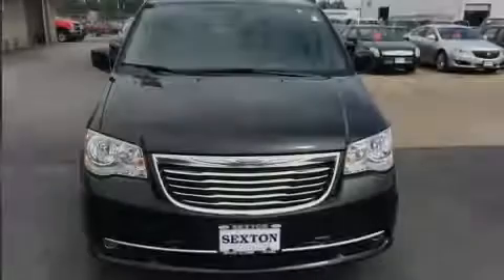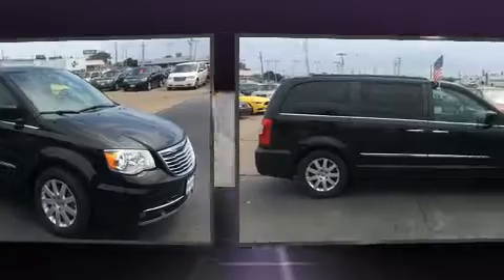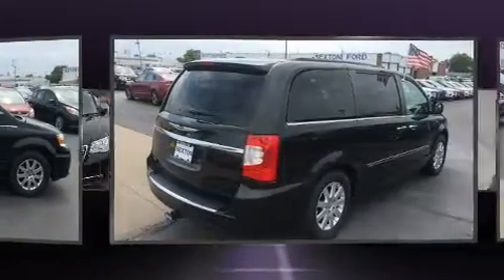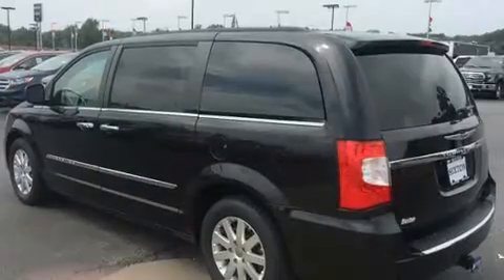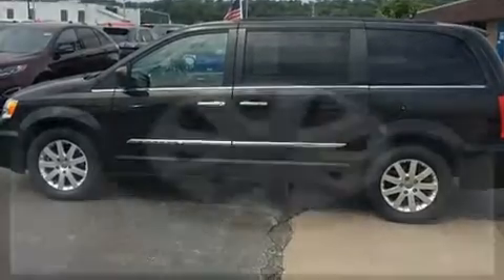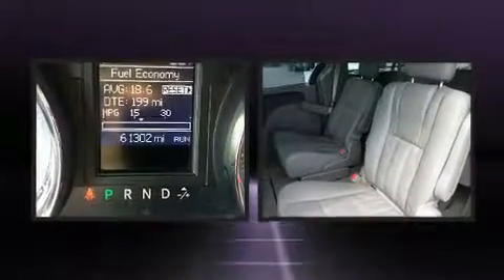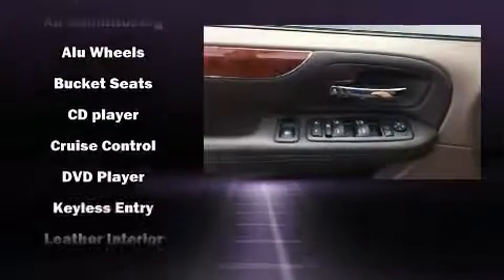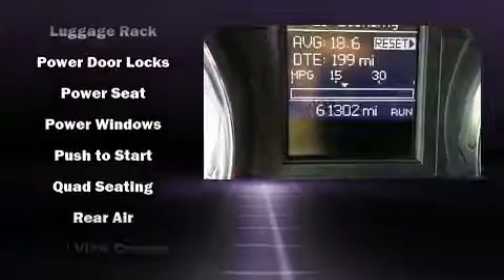2014 Chrysler Town & Country Touring in Moline, IL 61265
Sexton Ford
3802 16th Street

Sensibility and practicality define the 2014 Chrysler Town & Country. This 7 passenger van just recently passed the 60,000 mile mark! It features a front-wheel-drive platform, an automatic transmission, and a refined 6 cylinder engine. Chrysler infused the interior with top shelf amenities, such as: a rear window wiper, a built-in garage door transmitter, a trip computer, an outside temperature display, tilt and telescoping steering wheel, power windows, and leather upholstery. Storage solutions are integrated throughout the interior, demonstrating thoughtful attention to detail. Premium sound drives 6 speakers, providing you and your passengers a sensational audio experience. Rear LCD monitors provide entertainment that your passengers will appreciate no matter how far the drive. Chrysler also prioritized safety and security by including: head curtain airbags, front side impact airbags, traction control, brake assist, anti-whiplash front head restraints, ignition disabling, and 4 wheel disc brakes with ABS. Various mechanical systems are monitored by electronic stability control, keeping you on your intended path. We pride ourselves in consistently exceeding our customer's expectations. Stop by our dealership or give us a call for more information.